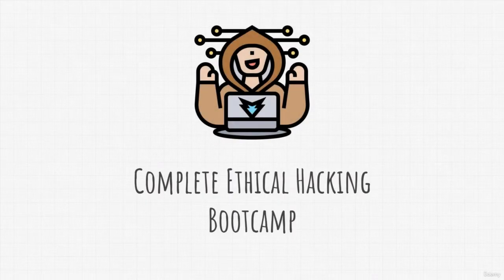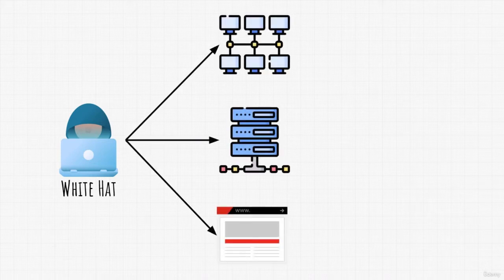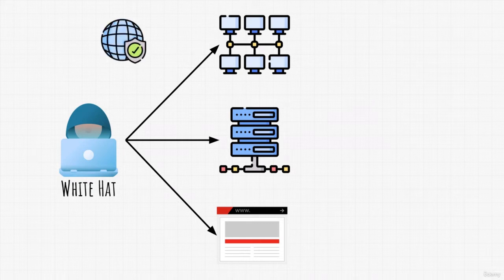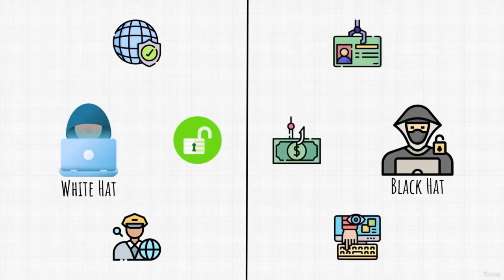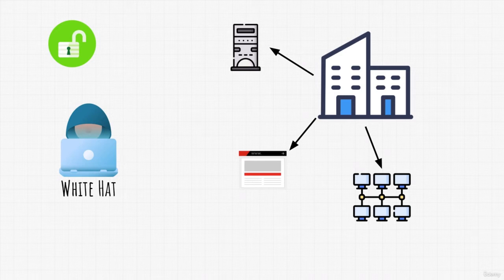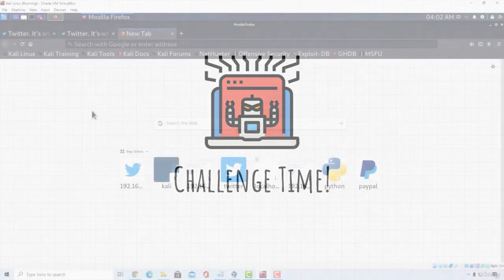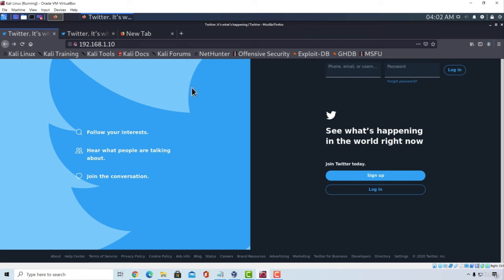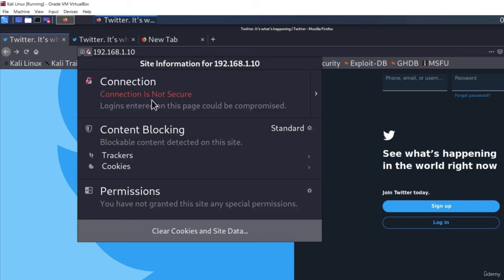What Is Ethical Hacking